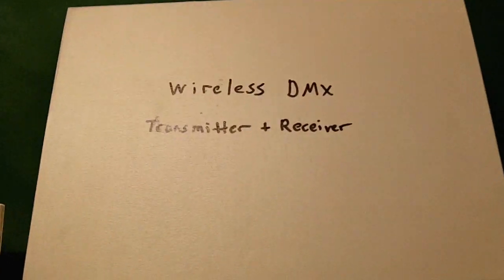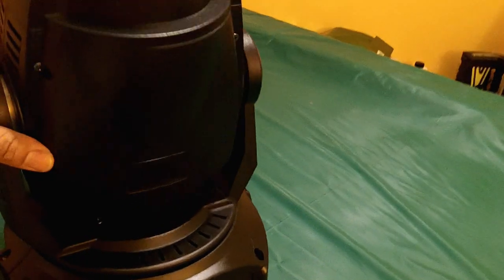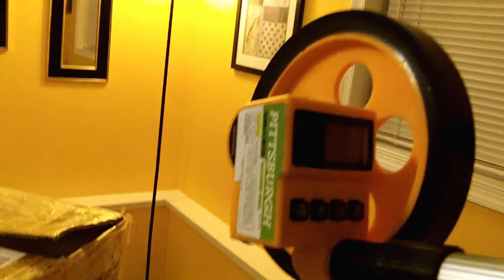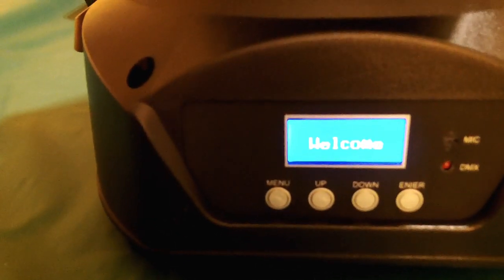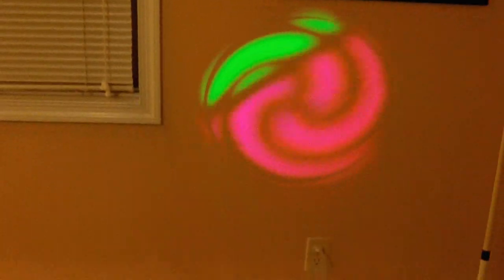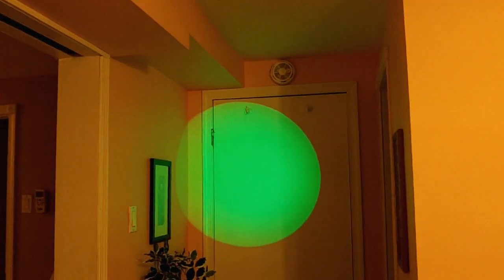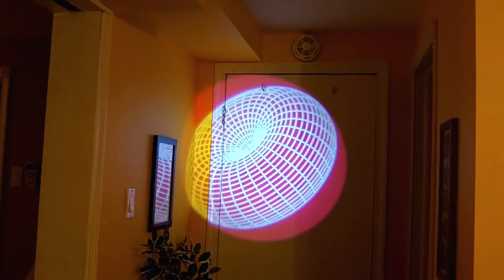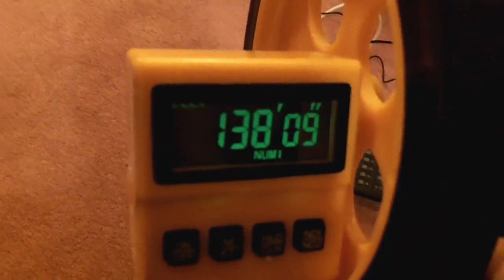30W LED Moving Head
Finally got a moving head.  This is a 30W LED moving head from China.  I saved a lot of money by ordering this light from China.  Most if not all lights are made in China and just have a big name brand stamped on the light.  This light took 5 days to ship from China to USA.  This light is 10 or 13 DMX channels, has 6 gobos + open, 5 are metal and 1 is color glass.  Has motorized focus, dimmer etc.  This moving head does not have a prism like most 60w moving heads.  But still works well. I will order 1 more now that I see that this light seems to operate very well and is nice quality.